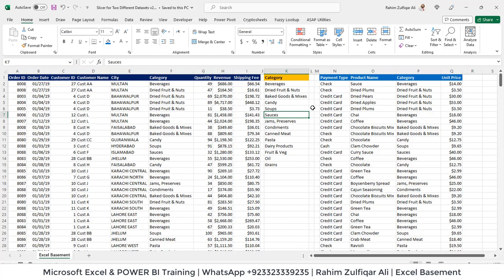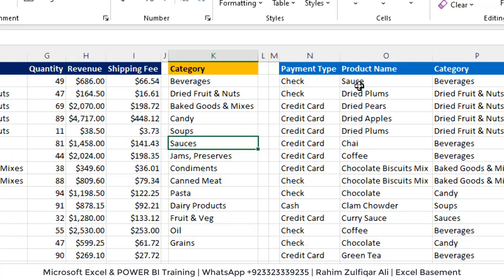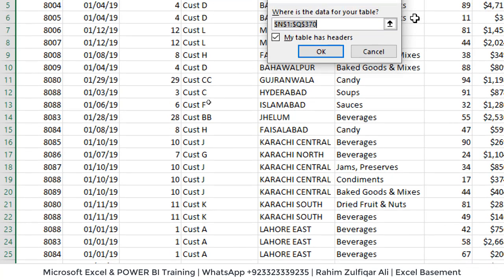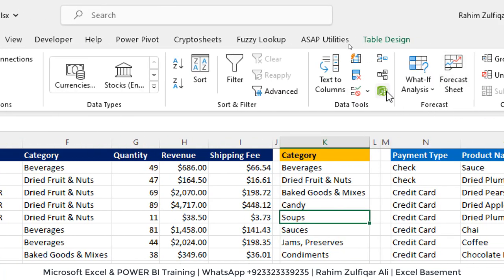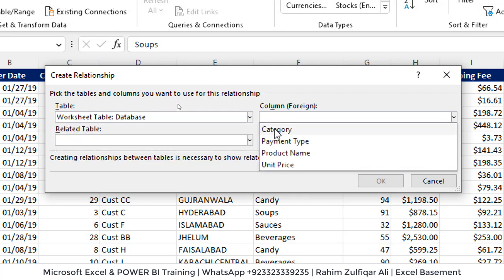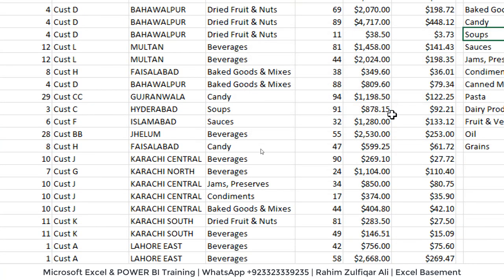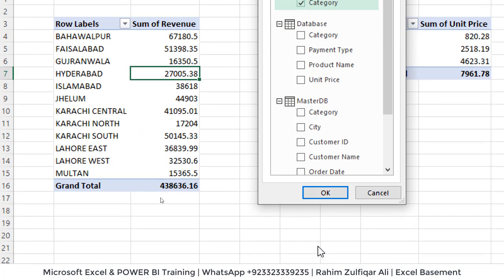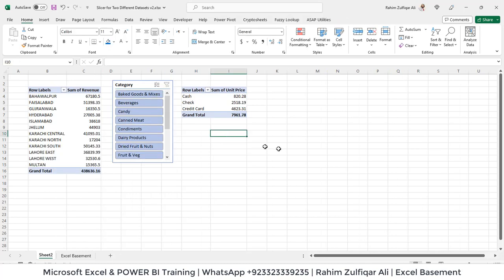One Slicer for Two Different Datasets in Excel | Relationships | POWER PIVOT | Dashboard Reporting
One / Single Slicer for Two Different Datasets in Microsoft Excel | Relationships | POWER PIVOT | Dashboard Reporting Tips